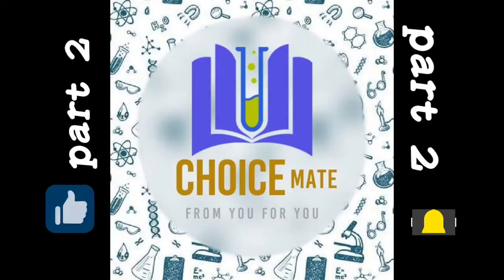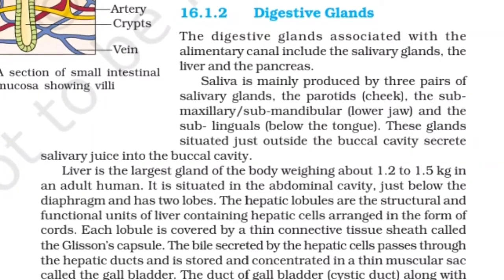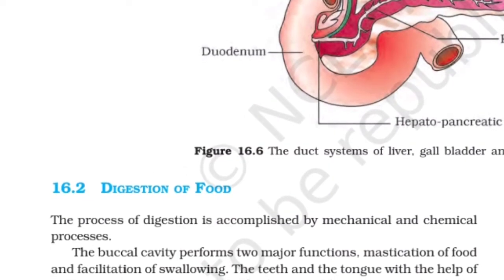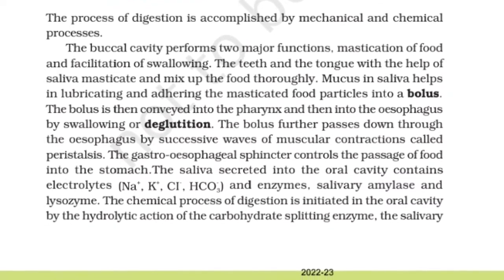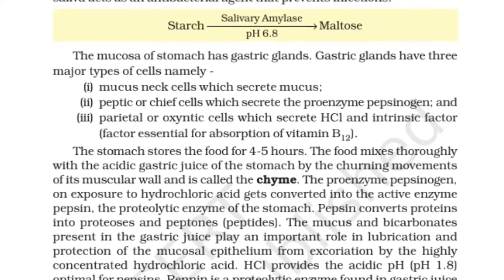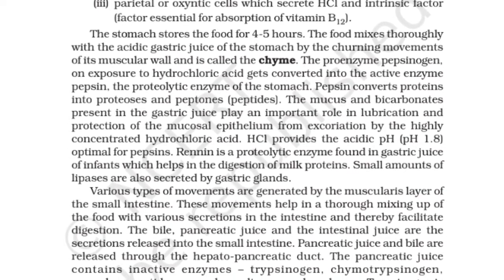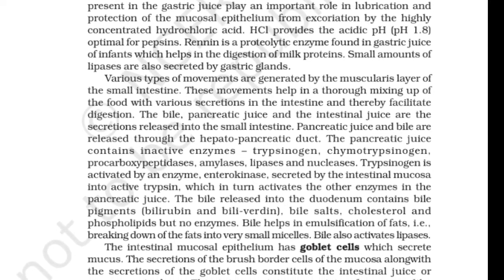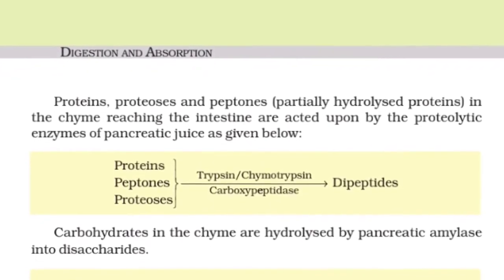Digestion and absorption part 2. Ncert audio book 🔊🎧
@Plexuslearning is here to help you with the difficulty to put you in front of your book. you might have took a day to read a small chapter but now that won't happen again.

join our team to serve you better